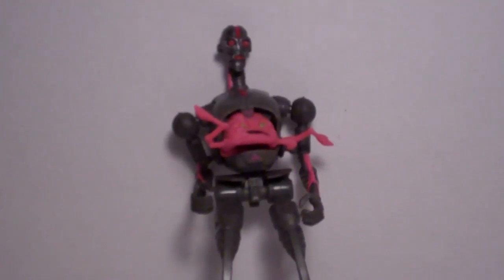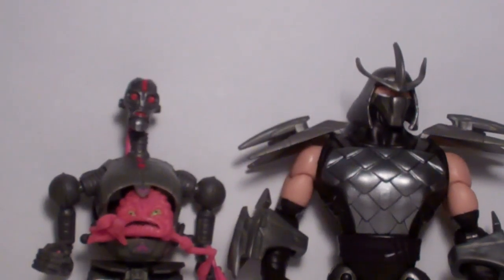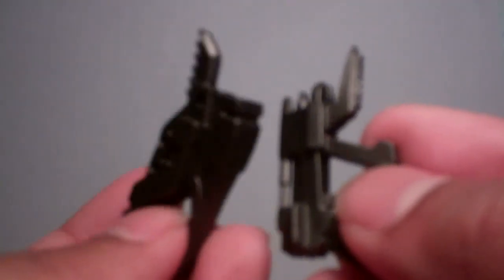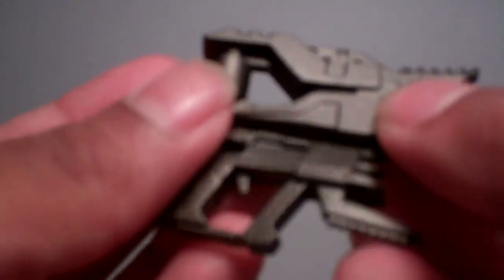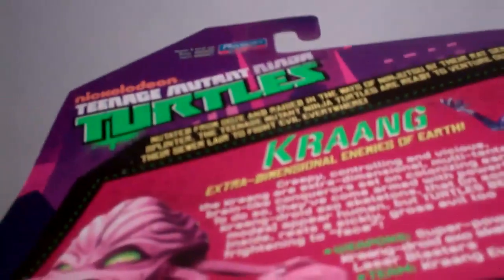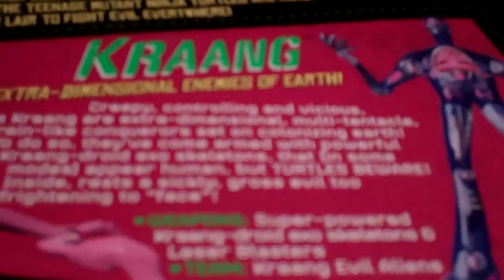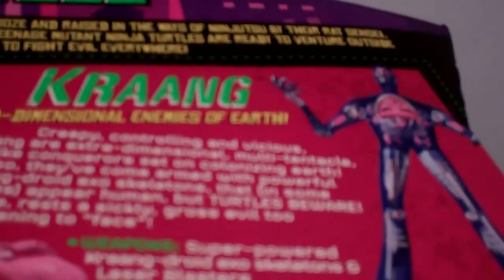2012 Playmates TMNT Kraang Review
Not the best figure out of the series, but still pretty cool.